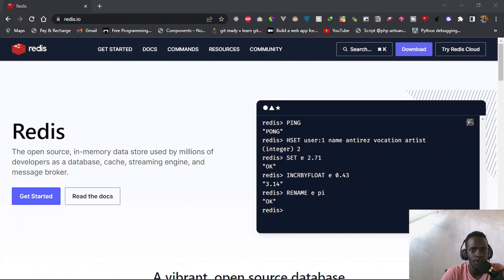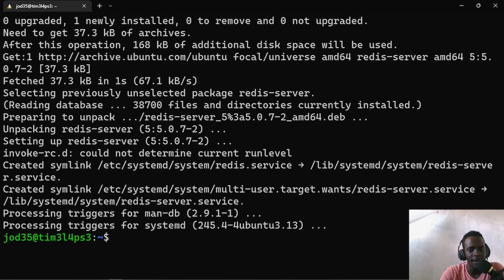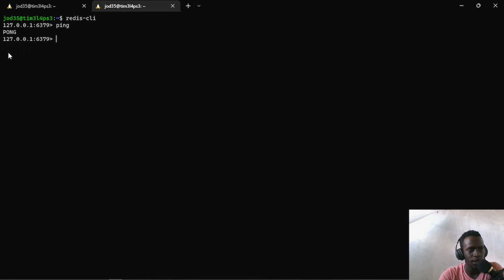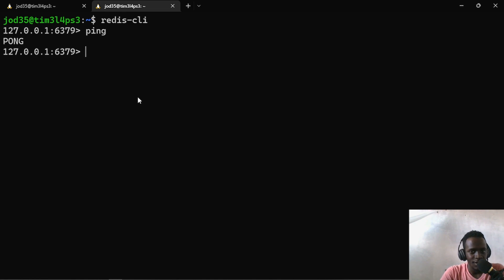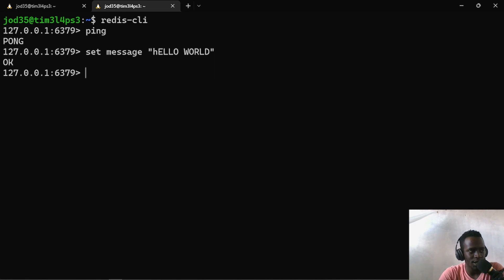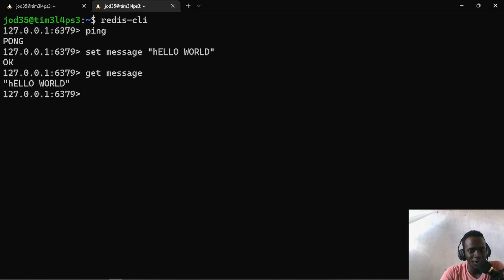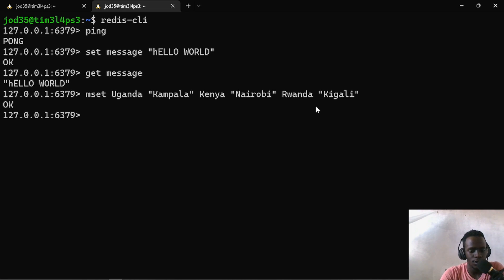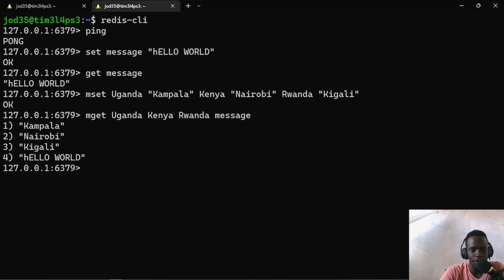Getting started With Redis | Learn Redis #1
This video introduces Redis. Short form for Remote Dictionary Store, An in-memory key-value data store that can be used as a database, cache, queue, and many other things. Join me as we learn this awesome technology.